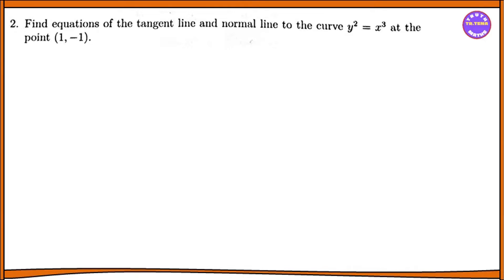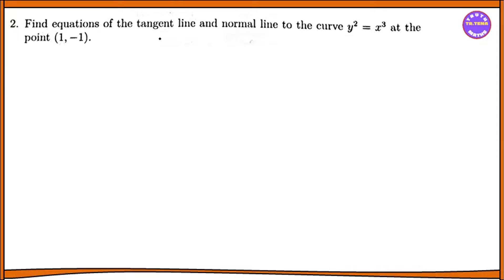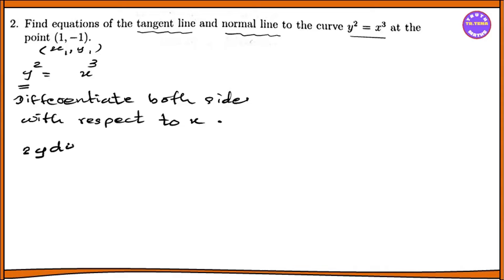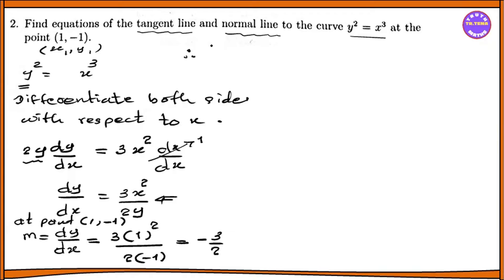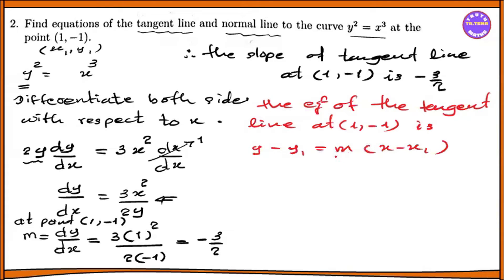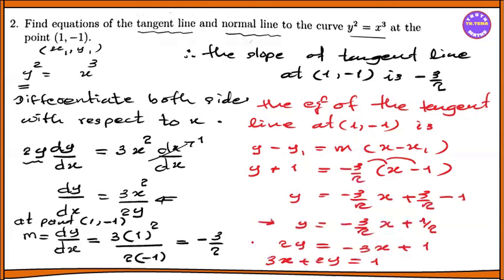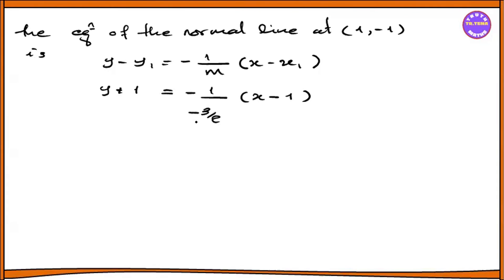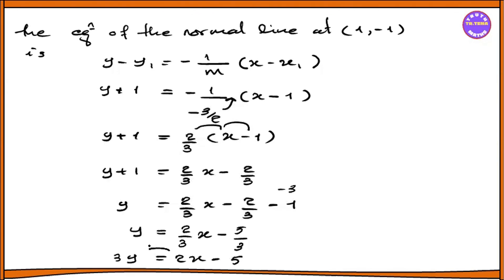Grade11 maths chapter11,Exercise(11.5)No.2, Methods of Differentiation, Tena